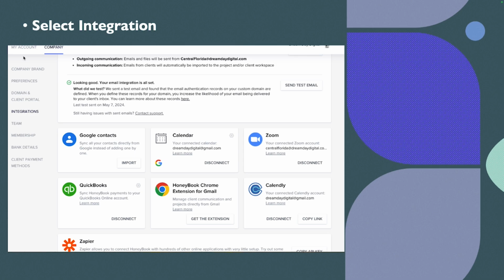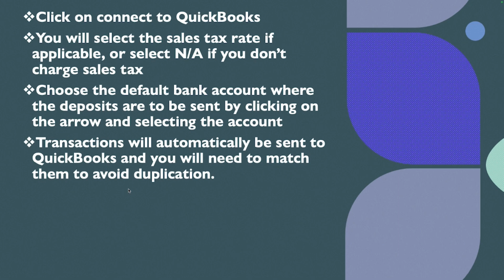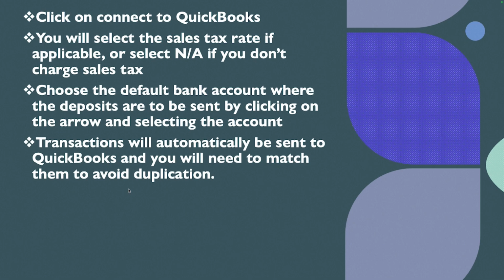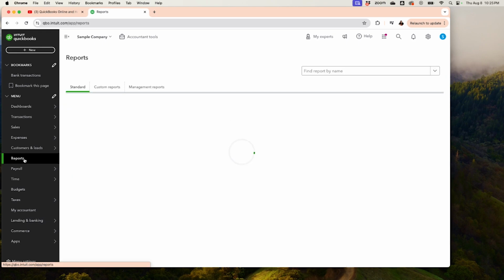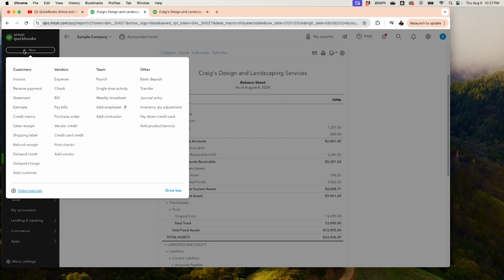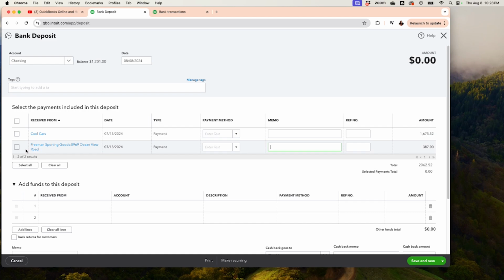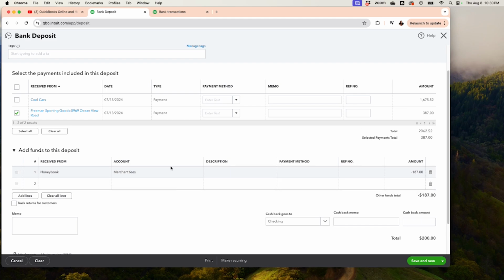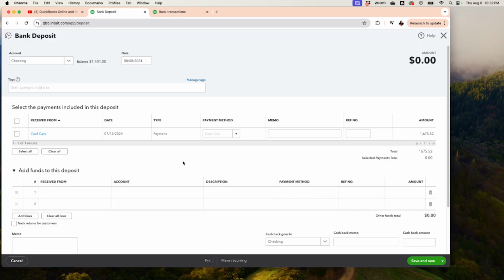QuickBooks and Honeybook Integration Tutoriral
Step by step tutorial on how to integrate QuickBooks  Online and HoneyBook. How to avoid duplication when matching transactions.